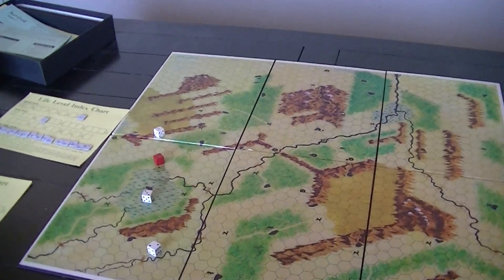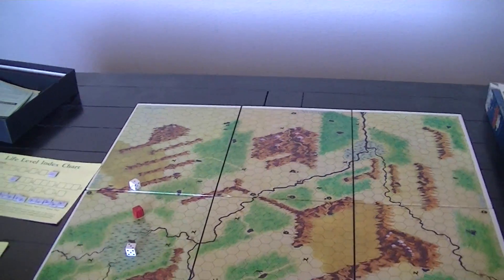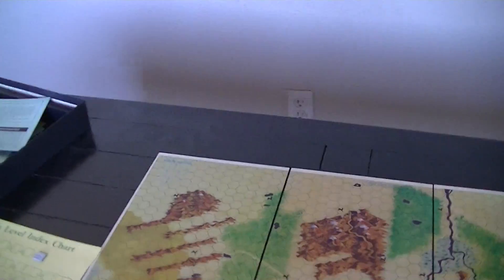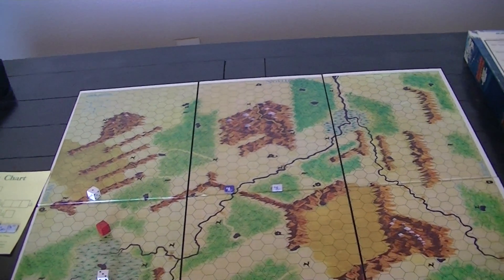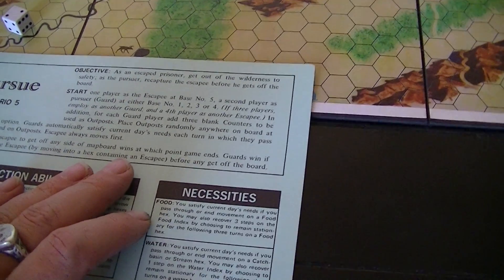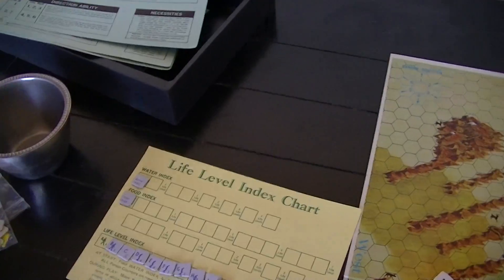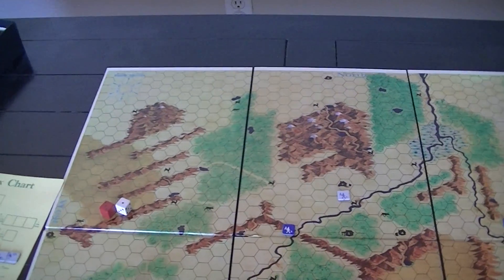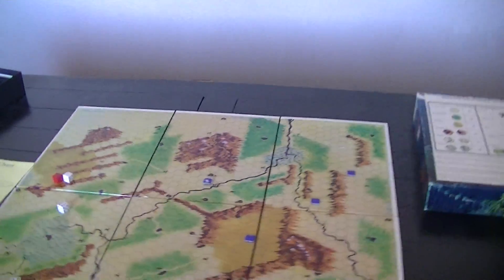Outdoor Survival - Pursue